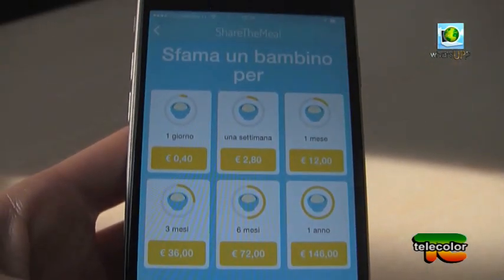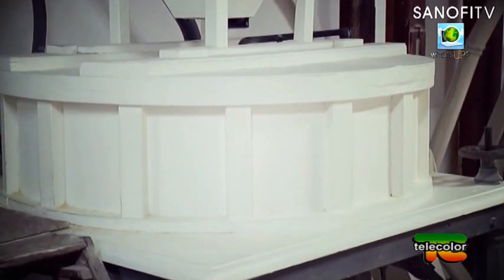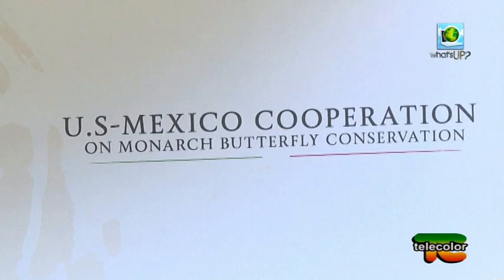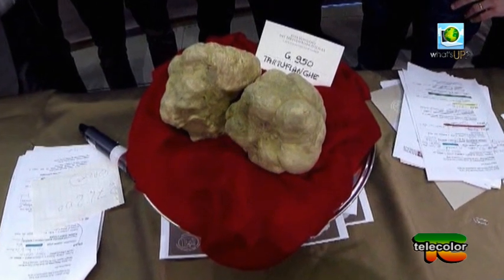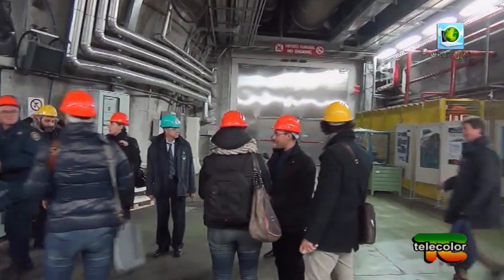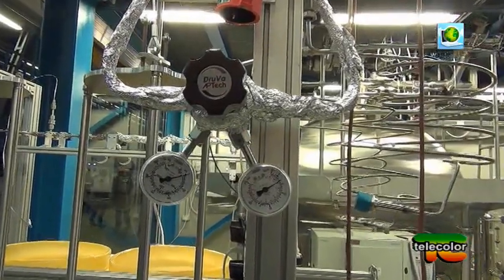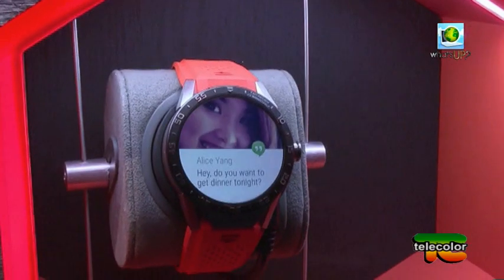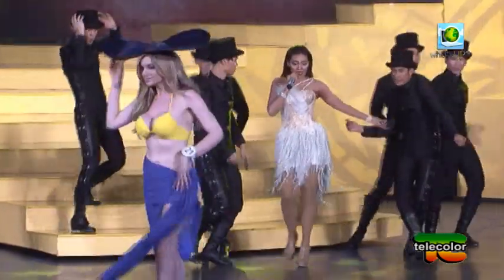What''s up - 13.11.2015